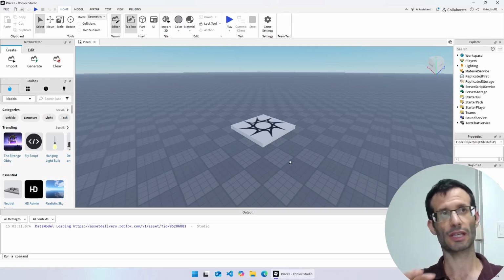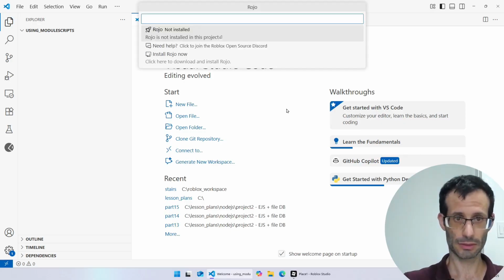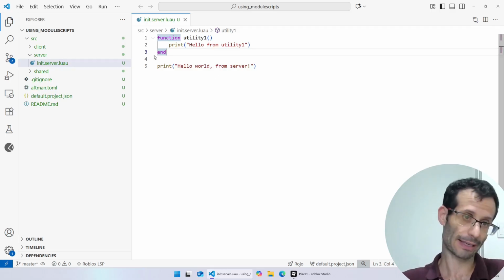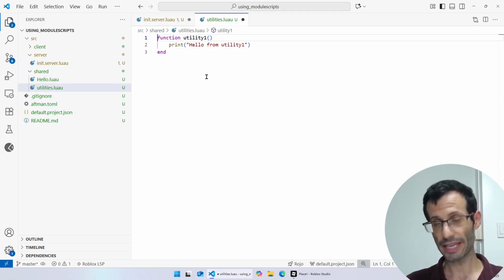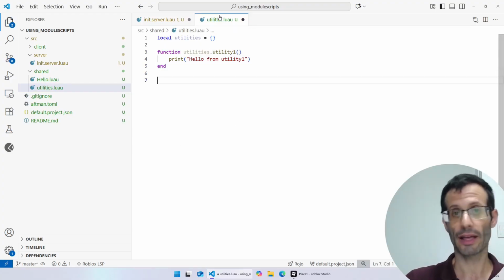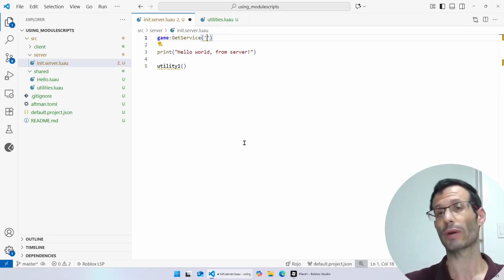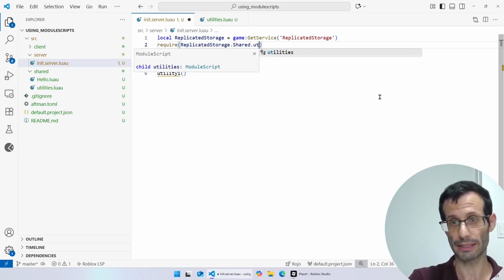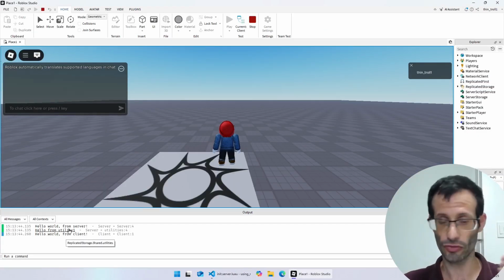How to break your Roblox script to multiple files using module scripts